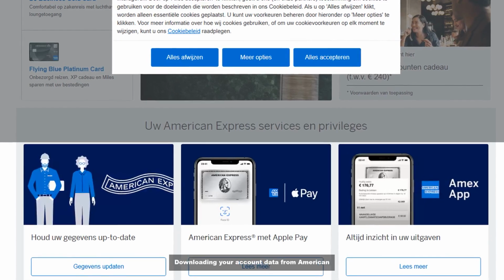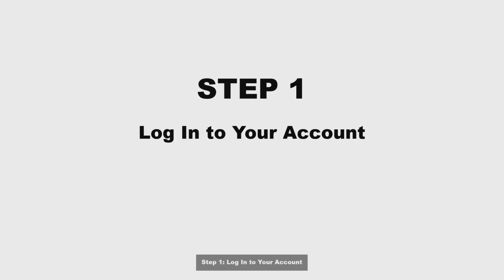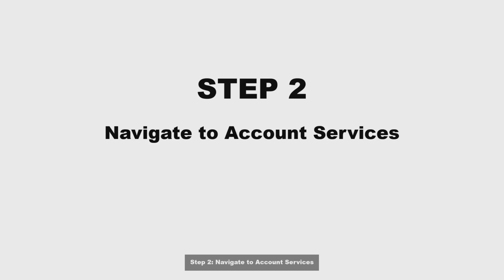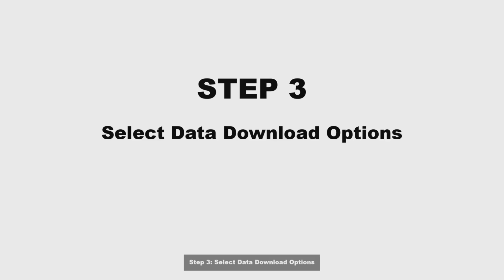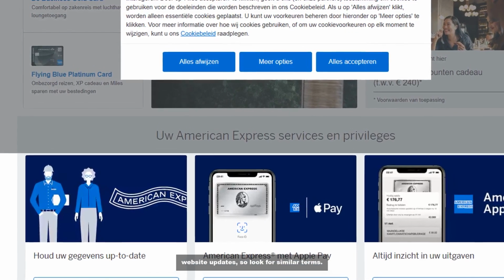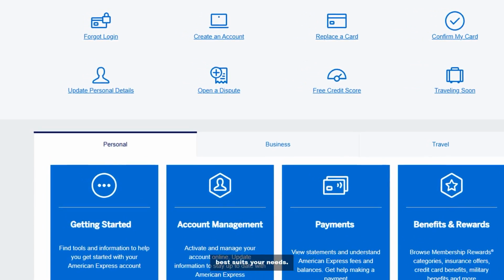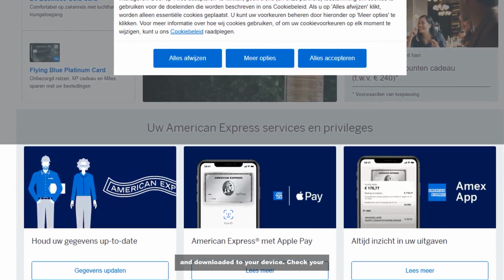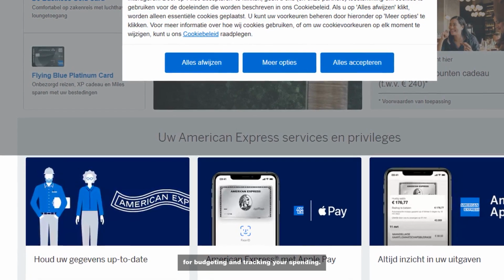How To Download Account Data From American Express 2026 (STEP BY STEP)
In this video, we will guide you through the process of downloading your account data from American Express in 2026, step by step. Learn how to access your transaction history, statements, and other important information easily.